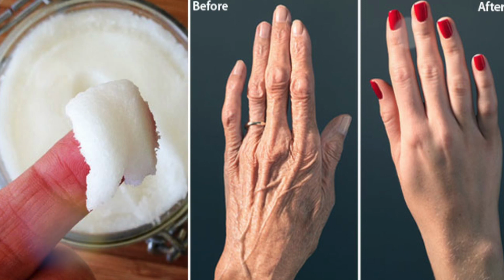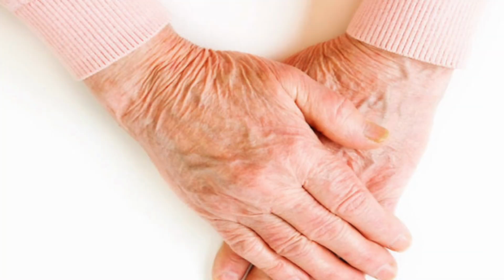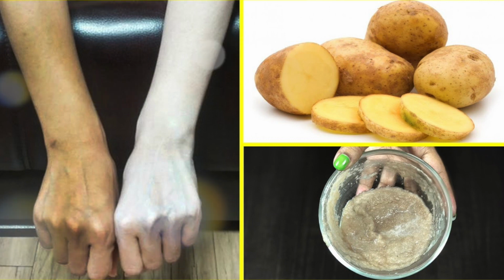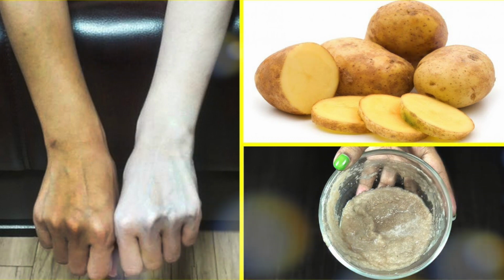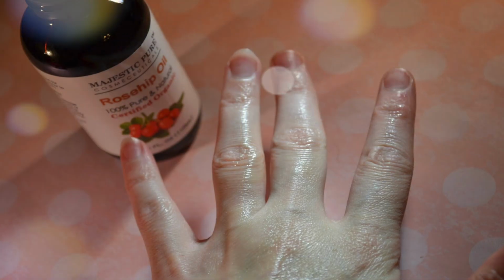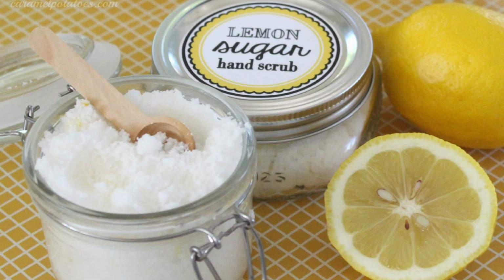Your Hands Will Look Like 20’S If You Use This Home Remedy | Beauty Tips | Nutshell School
It’s very common in very young age to find wrinkles on your hands and most of the time it’s all due to simple mistakes that we usually make. You can easily extract them with proper care in just a few weeks.

Here is a easy solution for getting rid of those wrinkles.

Eggs

Experts believe this strong food is very easy in helping restore elasticity. Take the egg whites and combine them with a tablespoon of honey, then graze the hands with this mixture and allow them to dry. Wash with water and a soap.

Potatoes

The potatoes will smooth your hands again. Boil and mash a few medium-sized potatoes using fork. Add two spoonfuls of olive oil, honey and milk and place in the refrigerator. Apply the mixture 2-3 times a week, and keep it on your hands for 15 minutes or so. Wash with water and a soap.

Rose hip oil will help you get back your hands ‘elasticity and strength and this oil is also very nutritious. Massage your hands with this oil every day, and relax.

Lemon And Sugar

Half a lemon and mix it with two tablespoons of sugar and fry this mixture on your hands to enhance microcirculation. Clean with cold water and a soap.

Almond oil

Soak the hands for about 5 minutes in almond oil and then in cold water, then add the greasy cream. Place on your hands in cotton gloves, and leave them overnight. You’ll have your hands completely hydrated in the morning.

Banana

Does the refrigerator have an overripe banana? Mash it and spread it all over your hands to form a paste. Keep rubbing it until it gets dry and starts to fall off. Rinse your hands and you’ll instantly note the difference.

Cucumber

Rub freshly cut cucumber slices on pieces that are wrinkled in appearance. Do so for a couple of weeks every day and you’ll see the lines lessening.

Rice powder

To make a paste, soak 2 teaspoons of rice powder in one teaspoon of rose water and milk. Cover this paste with your hands, and let it dry. Wash it away with tippy spray.

After using any of these products Your Hands Will Look Like 20’s

Nutshell School Tags